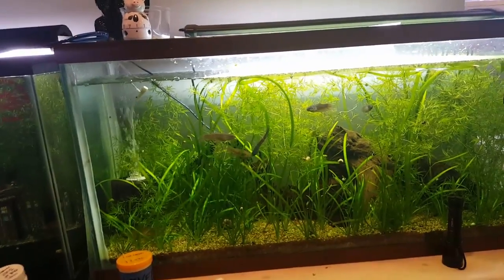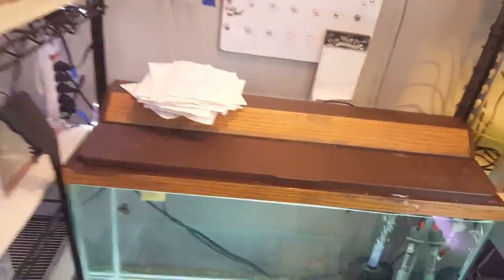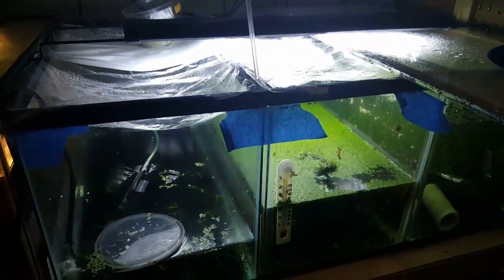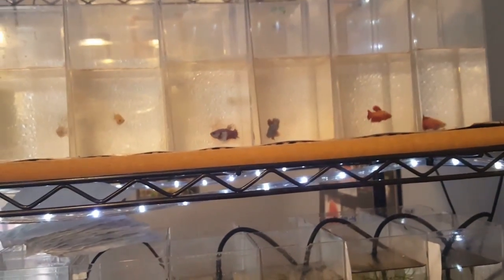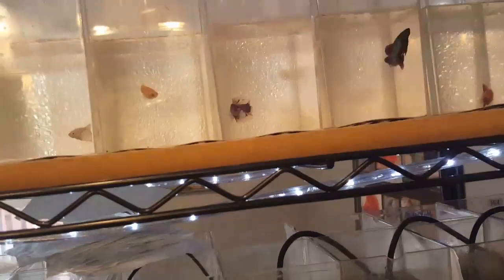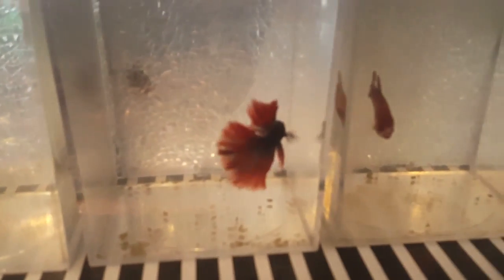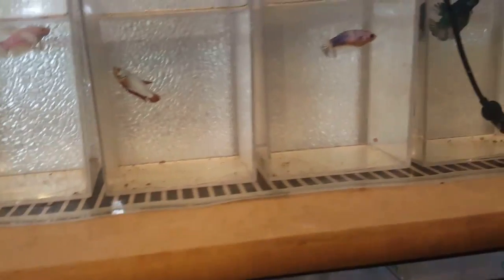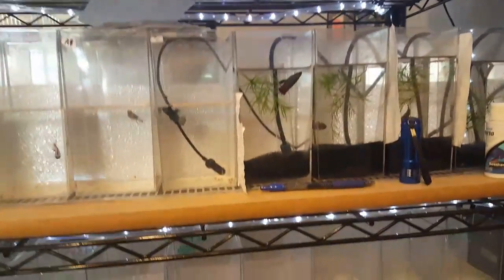Vlog #30: Mini-update and training bettas to be show winners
Training show bettas and a mini-update since I've been crazy busy with show planning.

If you're interested in learning more about the upcoming EBS Show on April 8th, 2017 check out